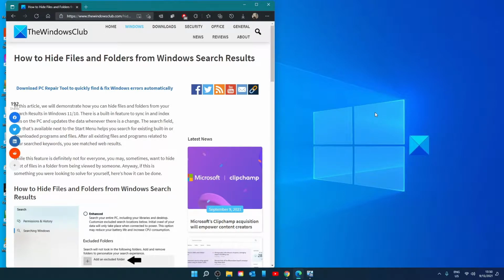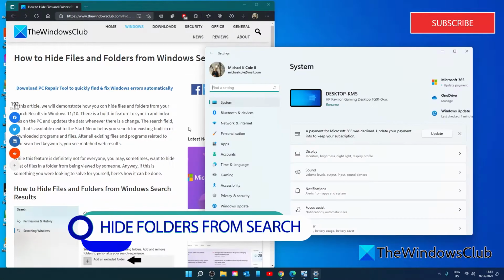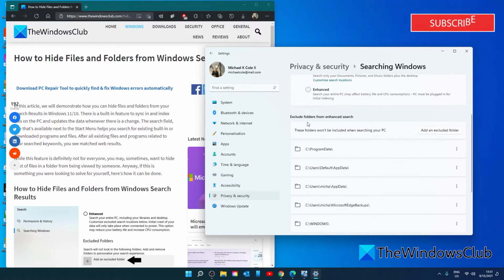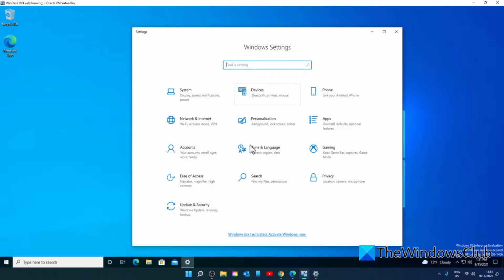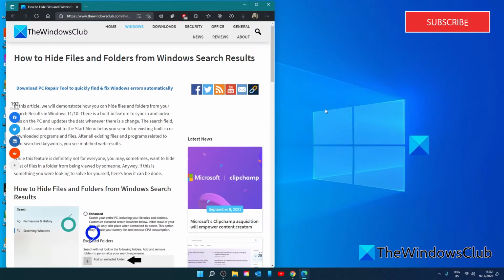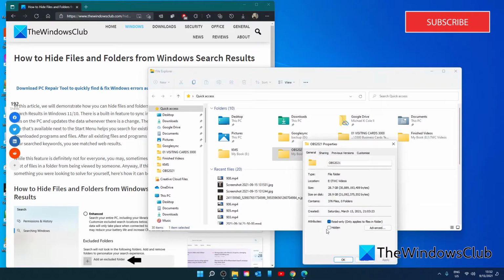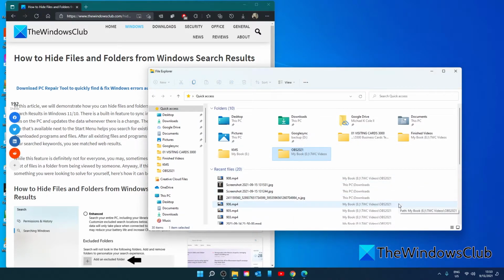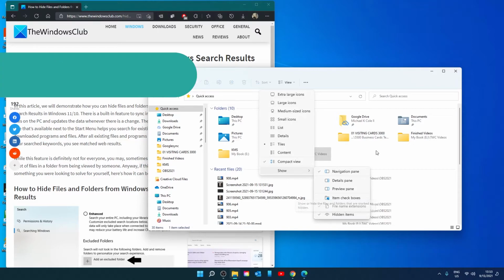Hide Files and Folders from Windows Search Results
In this tutorial, we will demonstrate how you can hide files and folders from your Search Results in Windows 11/10. There is a built-in feature that allows for syncing and indexing files on the PC, and updates the data whenever changes occur. The search field, located next to the Start Menu, helps you search for existing built-in or downloaded programs and files. After all existing files and programs related to your searched keywords are found, you see matched web results.

Timecodes:
0:00 INTRO
0:26 HIDE FILES & FOLDERS FROM SEARCH
1:25 HIDE FILES & FOLDER